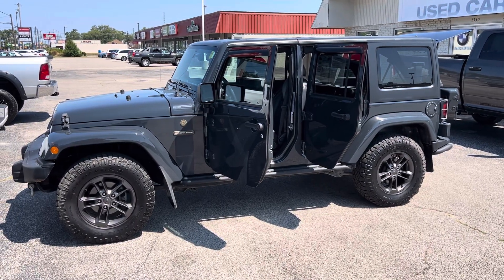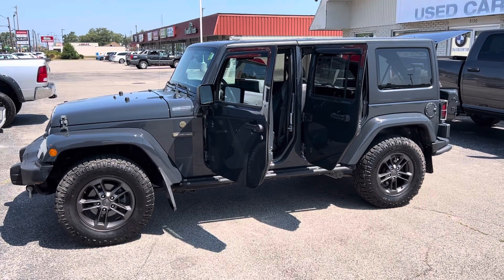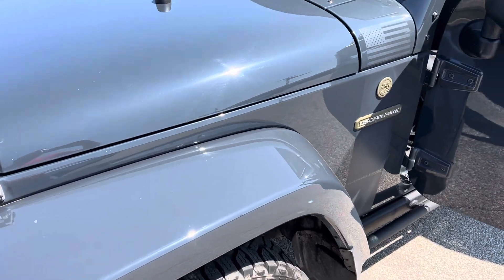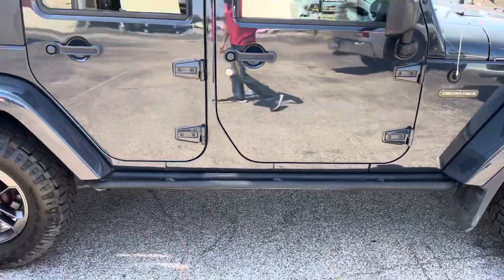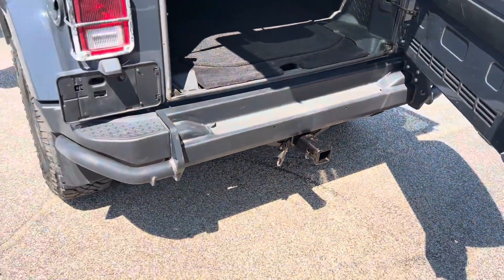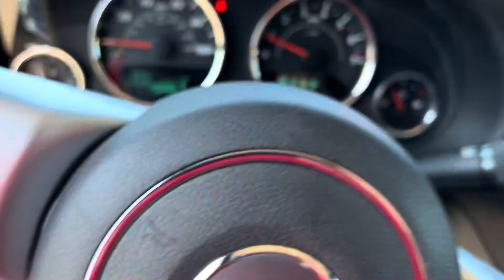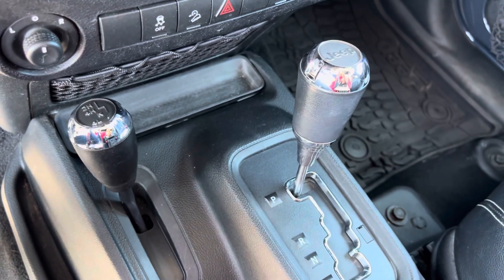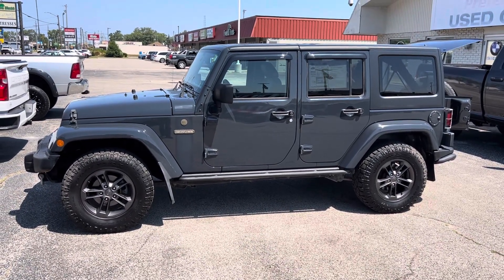2018 Jeep Wrangler JK Unlimited Freedom Edition 4x4